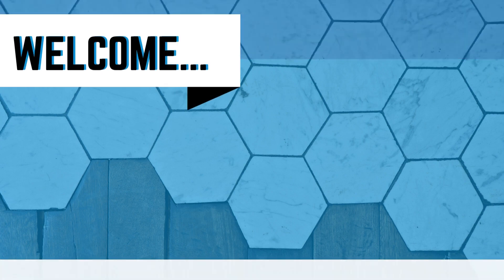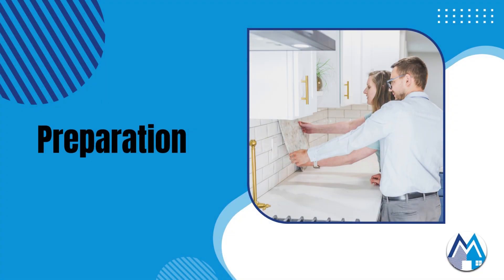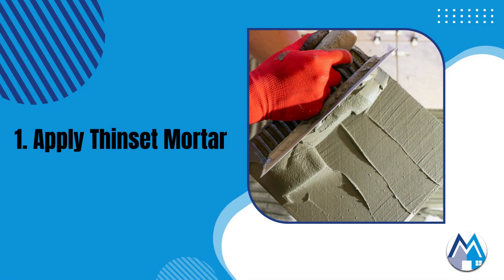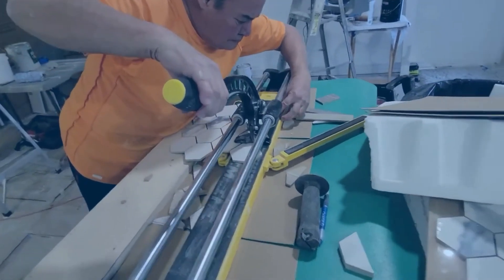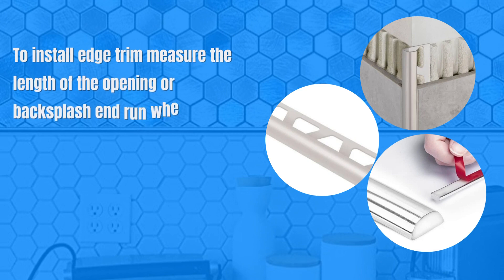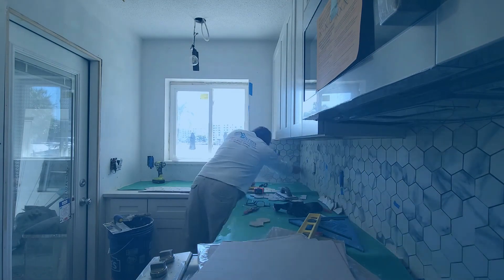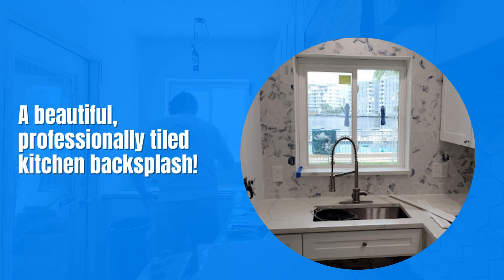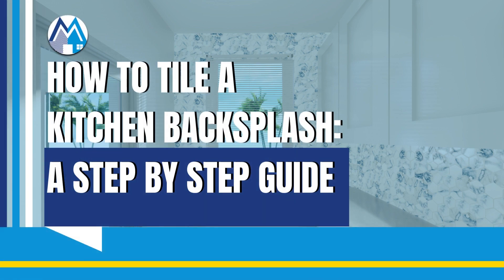How to Tile a Kitchen Backsplash: A Step by Step Guide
🔻Are you looking for an easy way to give your kitchen a fresh charming look?!

☑️Transform your kitchen with style using this step-by-step guide on installing a stunning backsplash! From prepping to caulking, we've got you covered.

📍 4731 Frankford Ave, Philadelphia PA 19124